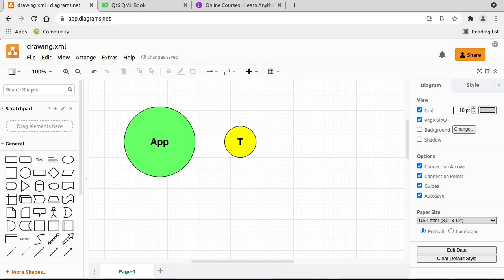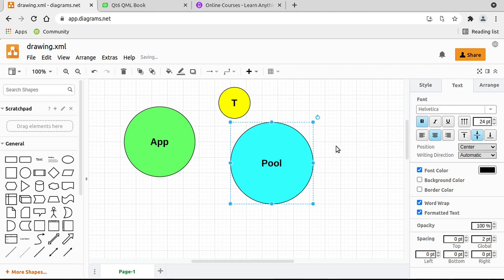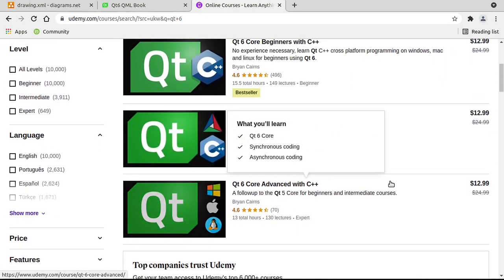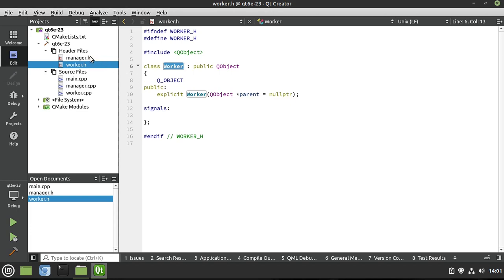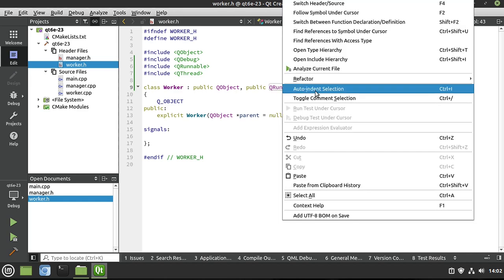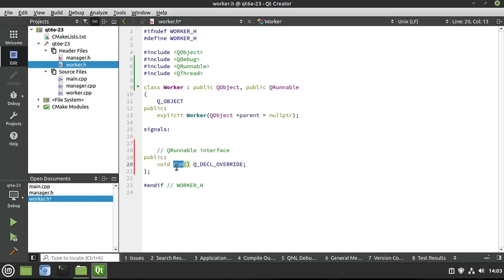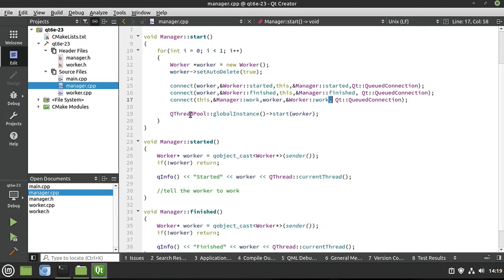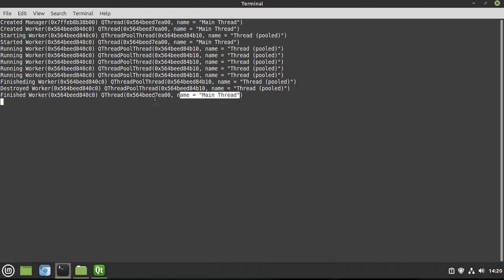Qt 6 - Episode 23 - Thread pools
In this video series we will cover Qt 6. In this episode we will look at thread pools and how we can make fast and efficient threaded applications.

Intro: (0:00)
Creating the classes: (3:27)
Testing: (20:39)
Outro: (28:59)